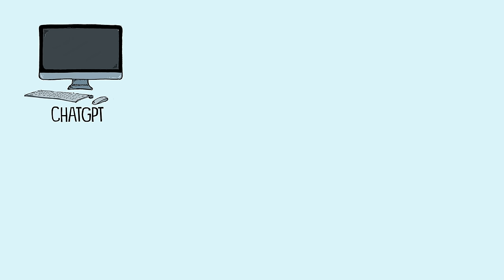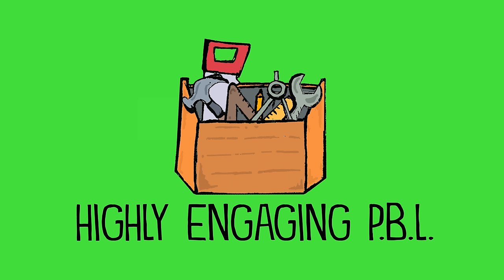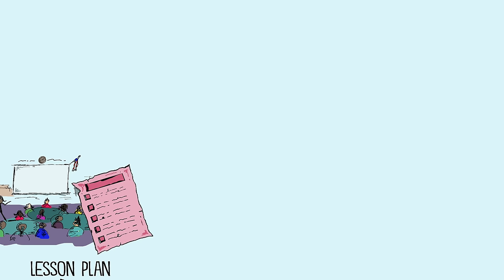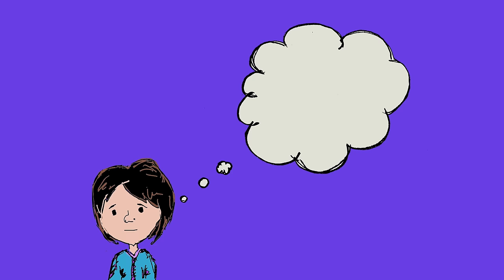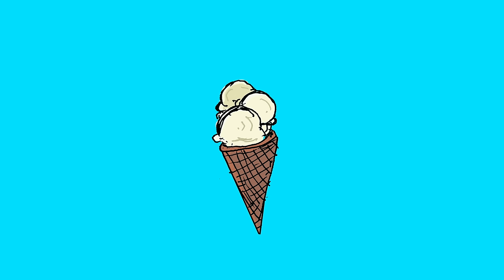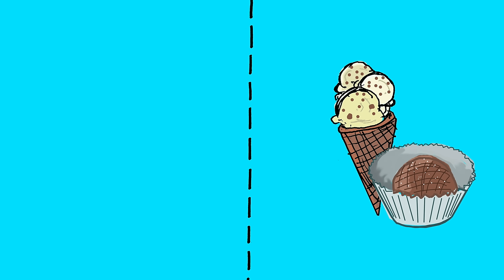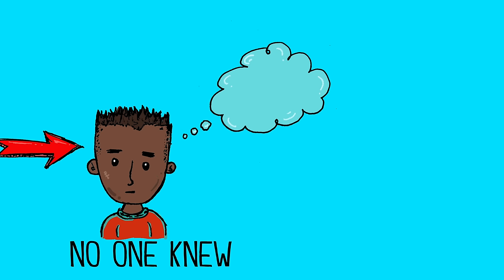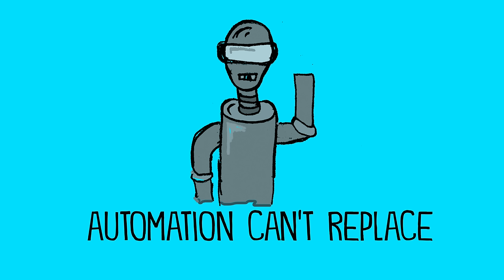AI Explained Using Ice Cream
Embrace your human advantage. In an age of AI, your voice is what will stand out. In this short sketch video, I explore this idea with an ice cream metaphor.